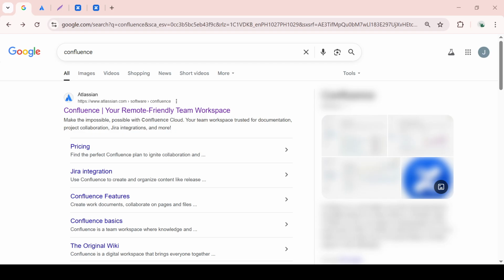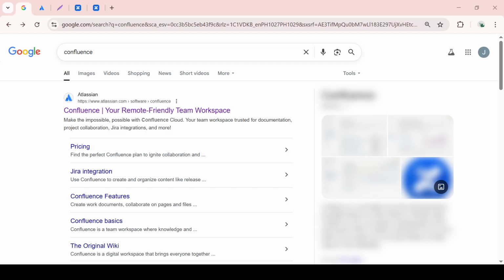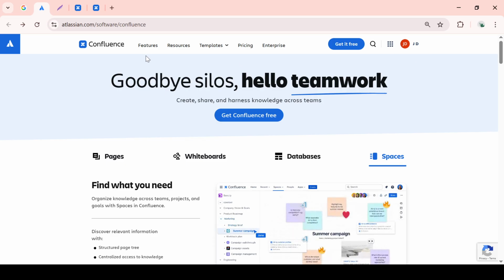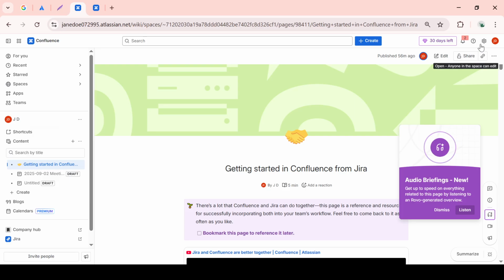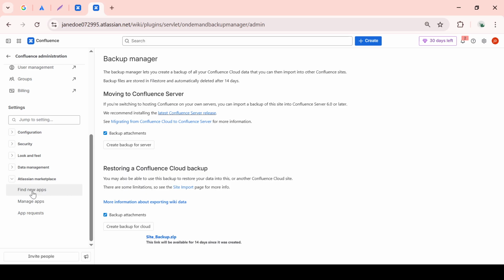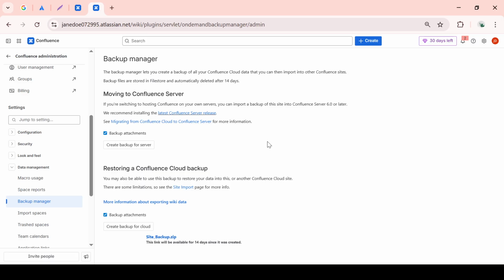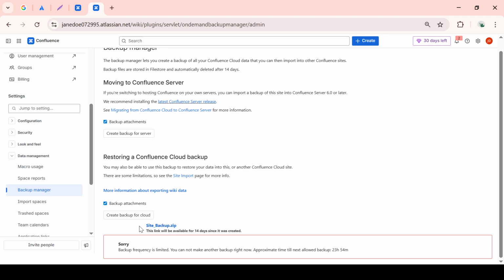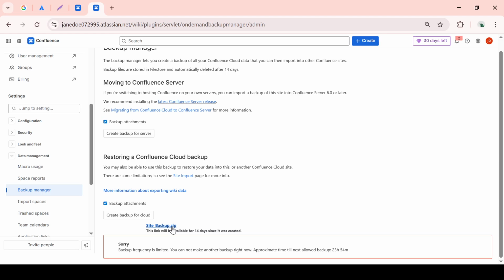How to Backup Confluence [2026 Full Guide]